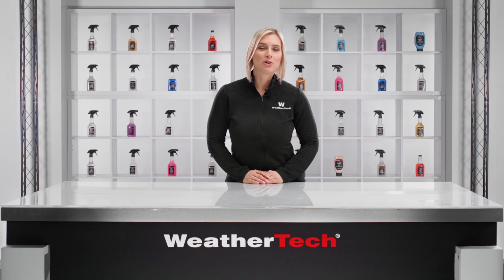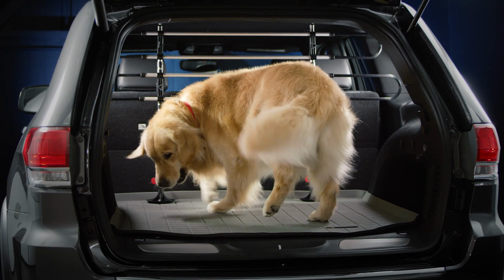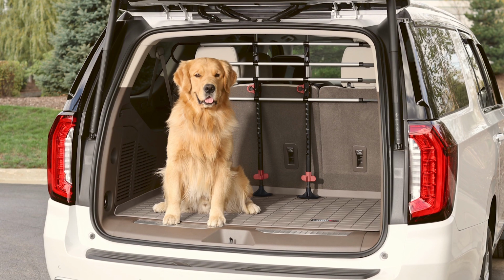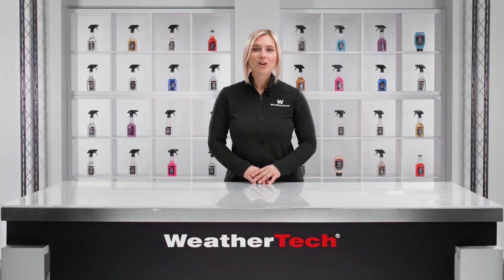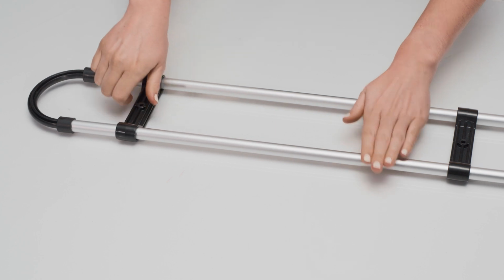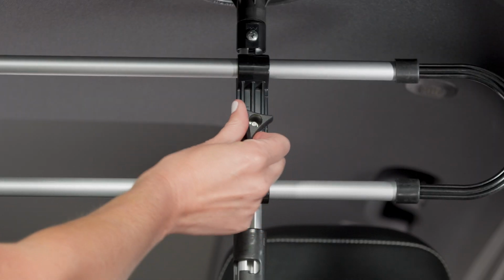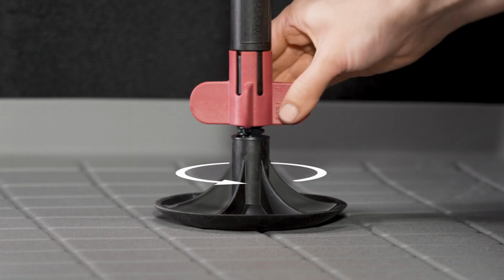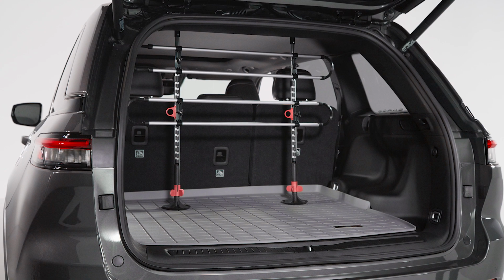WeatherTech Pet Barrier | One Minute Product Overview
Discover the WeatherTech Pet Barrier, an adjustable and expandable vehicle pet barrier designed to help keep dogs and other pets in the rear of your vehicle while traveling. This one-minute product overview highlights the features and benefits of WeatherTech Pet Barrier for cars, SUVs, and minivans.

The WeatherTech Pet Barrier features a durable, lightweight construction made from aluminum and advanced polymers. Its adjustable design allows you to customize the height and width to accommodate different vehicle interiors and pet sizes.

With 14 adjustment positions and easy-to-turn locking knobs, the WeatherTech Pet Barrier adjusts from 30 to 46 inches in height and 39 to 66 inches in width. Its flexible, rubber-coated support feet create a snug fit against the vehicle's floor and headliner while helping prevent unwanted rattling and protecting interior surfaces.

Installation is quick and convenient, typically requiring no tools or drilling. The telescoping design makes it easy to adjust, install, remove, and reposition the barrier when needed.

For additional versatility, optional accessories are available, including the Pet Barrier Fence Kit, which helps close gaps between the lower barrier and cargo area floor, and the Pet Barrier Extension Kit, which adds 11 inches of height for taller vehicles. A storage bag is also available separately for convenient transportation and storage.

Designed to help keep pets in the rear of your vehicle, the WeatherTech Pet Barrier can reduce distractions while driving and help protect upholstery from pet hair, muddy paws, and scratches.

Designed, engineered, and manufactured in the USA, WeatherTech Pet Barrier combines adjustable fit, durable materials, and convenient installation to make traveling with your pets easier.

Watch this overview to learn more about WeatherTech Pet Barrier and discover how its adjustable design can help keep your vehicle organized and your pets comfortably separated from the front seating area.